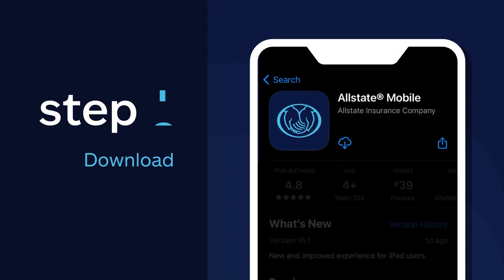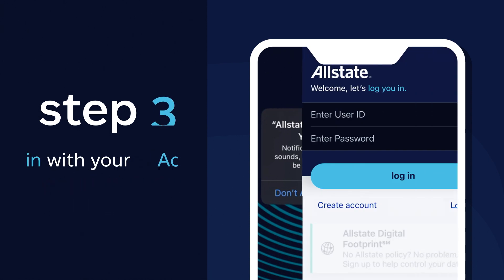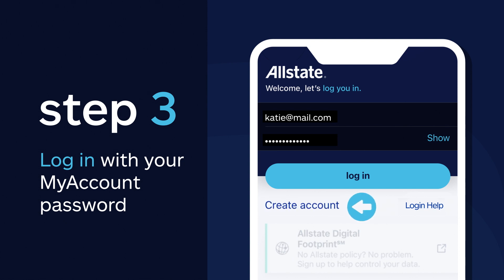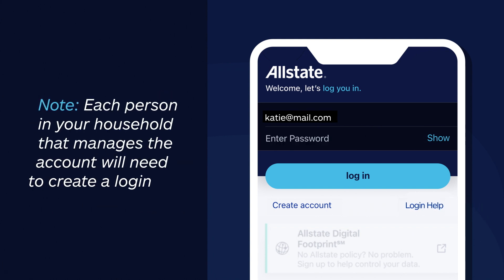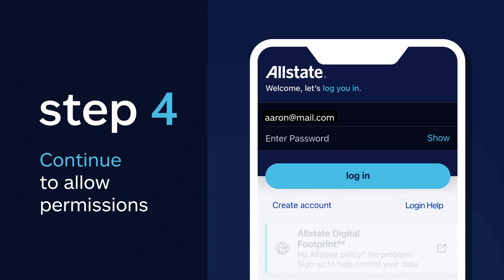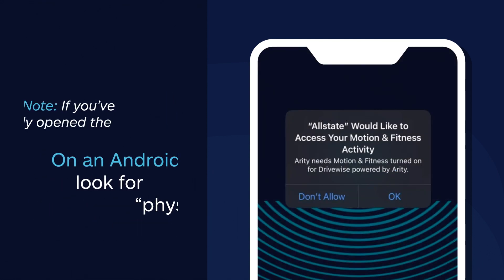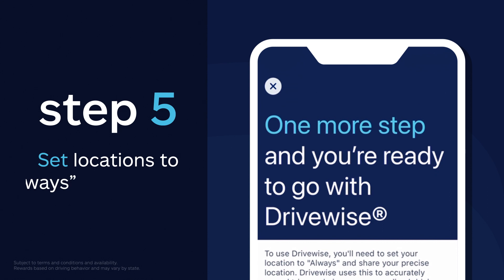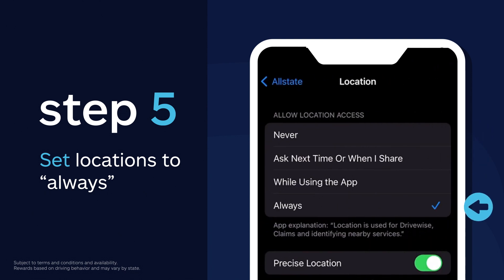Allstate Onboarding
Step-by-step instructions to show how to activate Drivewise in the Allstate mobile app.